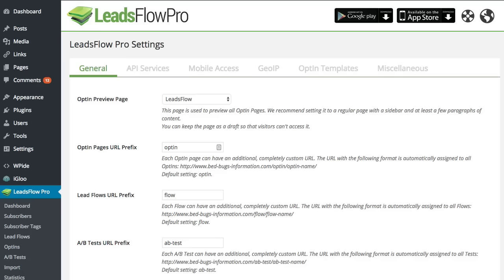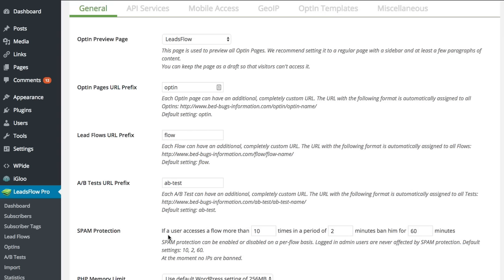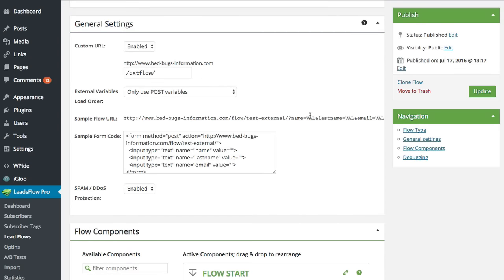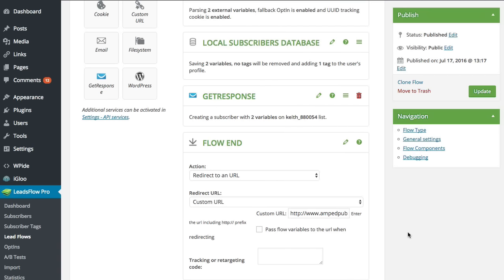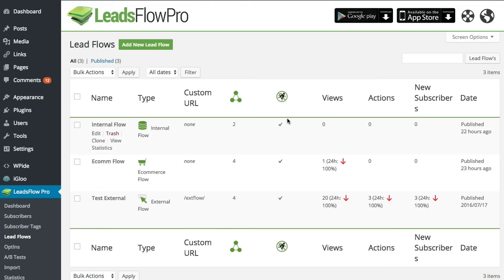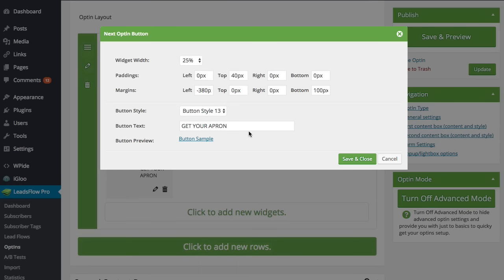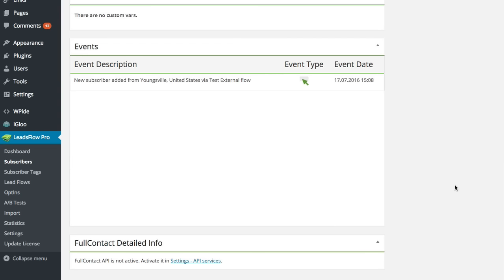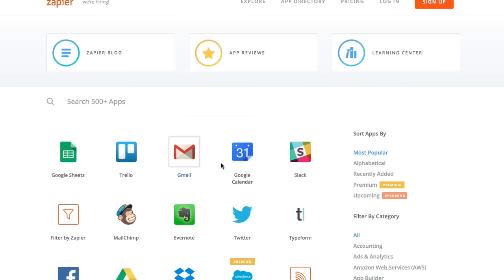LeadsFlowPro Review - Lead Nurturing Automated Marketing Software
Discover The Most Powerful Way to Generate, Nurture and Automate Your Leads and Skyrocket Sales.

Lead Flow Pro is a powerful lead nurturing software that will help automate your lead marketing.

What is lead marketing automation?

A LeadFlow is like an army of dedicated marketers working 24/7 on your business with marketing automations that engage, nurture and increase your profits for your business. One simple LeadFlow can take just minutes to set up and save hours of frustration trying to get clunky, out-of date systems to talk to each other while streamlining your profits and creating happy customers for your business...

Best of all, you can integrate a LeadFlow in to just about any system including Landing Page builders, Squeeze Pages or just a simple 1-click link for your favorite autoresponder.